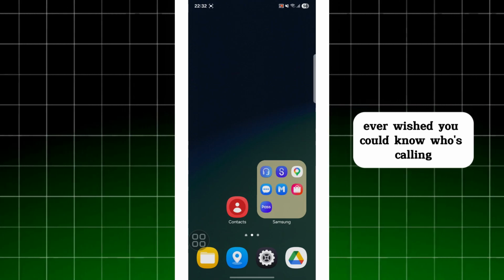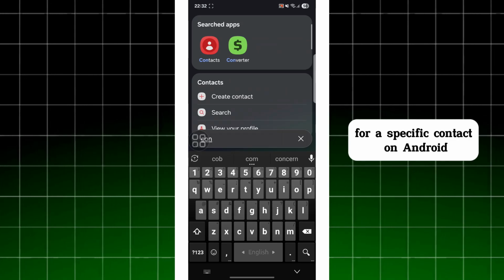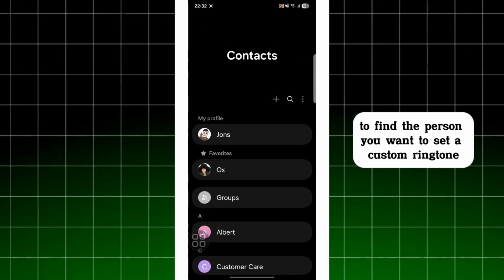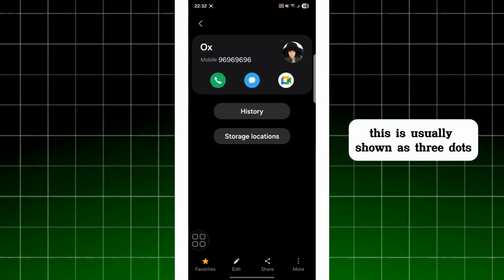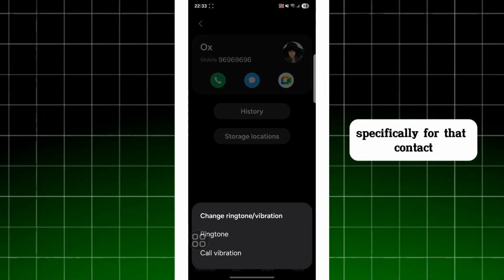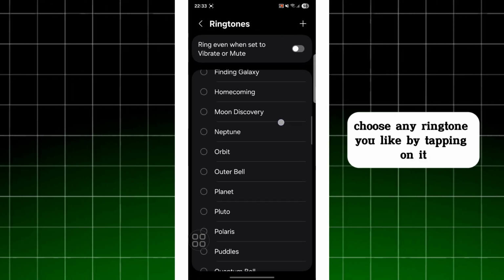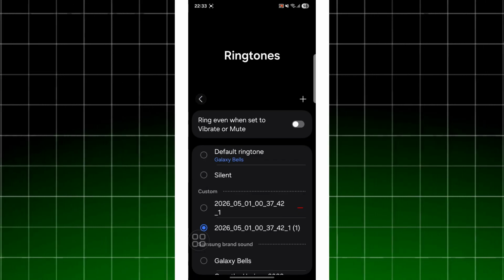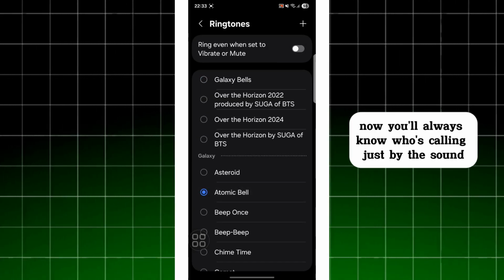Custom Ringtone for a Specific Contact on Android – Easy Setup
Want to instantly recognize who is calling without even checking your phone? In this quick Android tutorial, you’ll learn how to set a custom ringtone for a specific contact on Android in just a few easy steps.

This guide helps you personalize your phone so every important contact has its own unique ringtone. No extra apps needed—just built-in Android settings!

⏱️ Timestamps:

0:00 – Introduction: Why custom contact ringtones are useful
0:07 – Overview of what you will learn in this video
0:14 – Step 1: Open your Contacts app on Android
0:21 – Step 2: Search and select the contact
0:33 – Step 3: Open contact details menu (3 dots / more options)
0:44 – Step 4: Tap “Change ringtone & vibration”
0:53 – Step 5: Select ringtone option
1:00 – Step 6: Choose default ringtone or add custom audio
1:12 – Step 7: Save your selection and go back
1:27 – Step 8: Repeat for other contacts if needed
1:42 – Conclusion & final tips

By the end of this video, you’ll be able to fully customize your Android phone and easily identify callers just by sound—perfect for productivity and personalization.